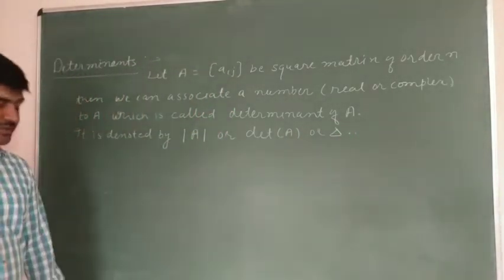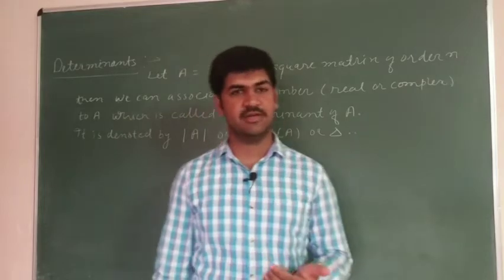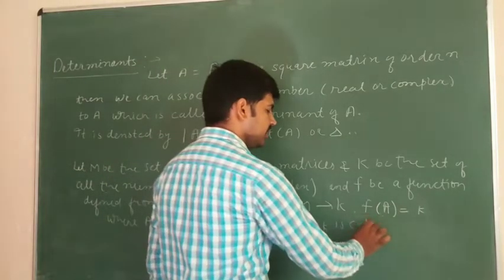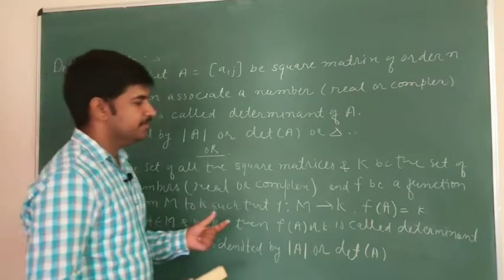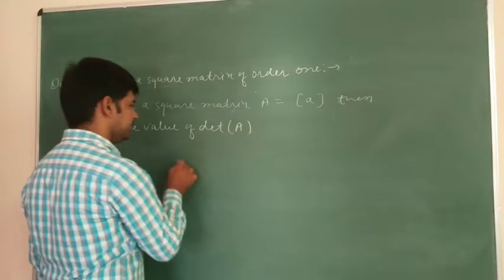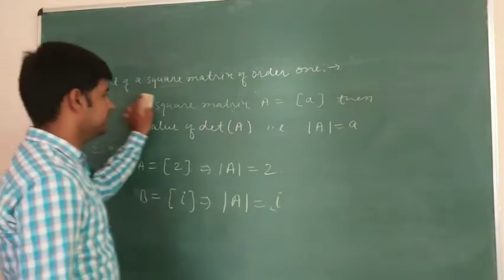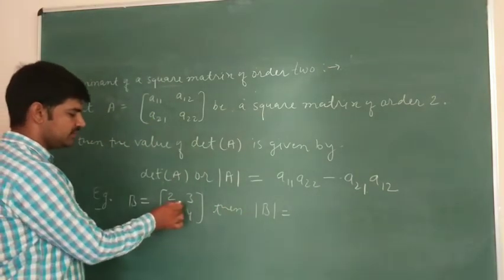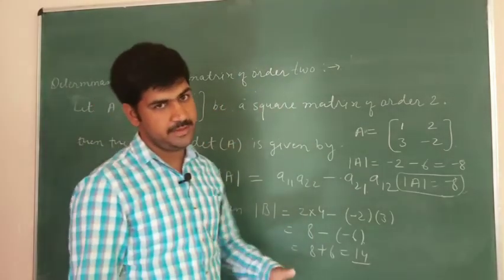Introduction to Determinants